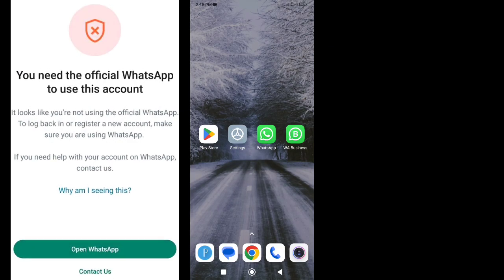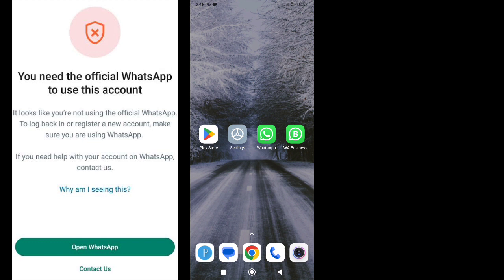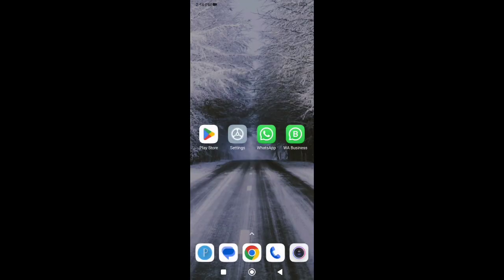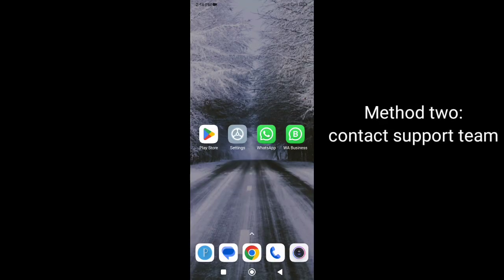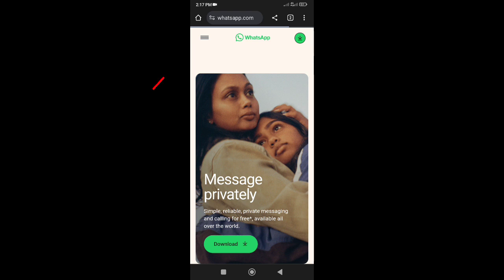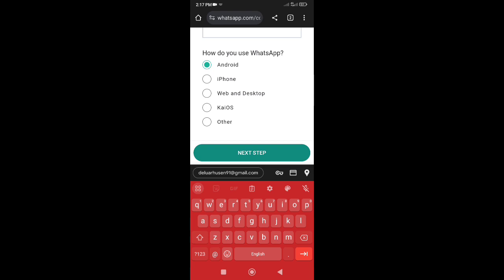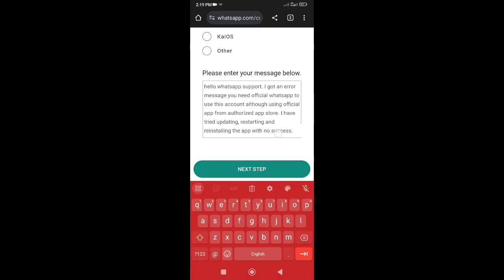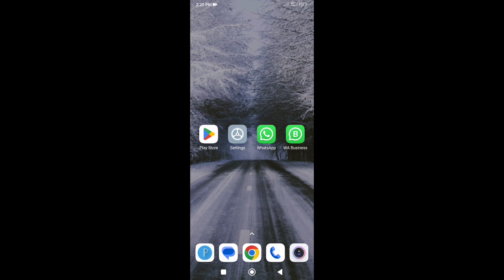Fix you need the official WhatsApp to use this account problem 2023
you need the official WhatsApp to use this account problem fix.

                                            ▬ 🔎 𝐇𝐚𝐬𝐡𝐓𝐚𝐠𝐬 ▬

How to Disable ad blocker in Google chrome on Android

How to fix YouTube Vanced not working after one minute

How to set Google chrome as a default browser | Change default browser| Redmi, Realme & Xiaomi Phone

Hide apps in Android without third-party software | Redmi, Realme & Xiaomi phone

YouTube update problem | This app no longer compatible with your device. 2024 fix ð??¯

How to show taps in Android screen without installing any app

How to fix Google play store download pending problem solve

how to fix you need the official WhatsApp to use this account problem 2023

Redmi Sound problem or Speaker not working audio problem solve Xiaomi

Fix My mobile hotspot not showing in laptop or pc windows 10

Internal server error Gcash app 2023 | why Gcash app internal server problem today

Fix Roblox connection error problem today | Roblox not working problem solved

Unable to contact server error Roblox today | Roblox down problem today | why Roblox not workinG

Why Roblox connection error today 2023 | Roblox not working today, Why?

How to Block ads on Android phone | Block all ads in phone settings

Gcash app error lagging problem | Developer option at unknown sources settings

How to save password in Google password manager on Android phone

How to Update Google play store manually | Google play store update